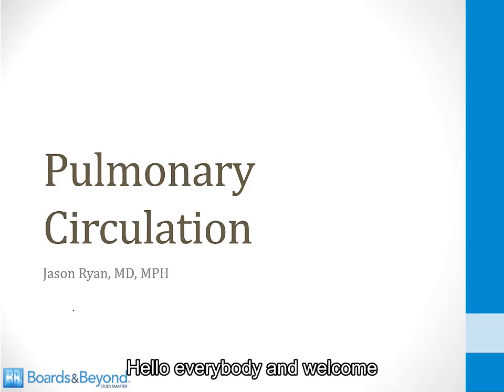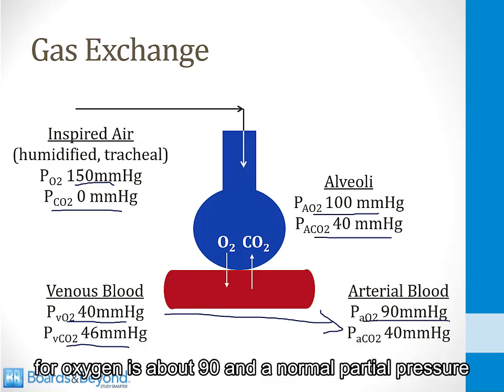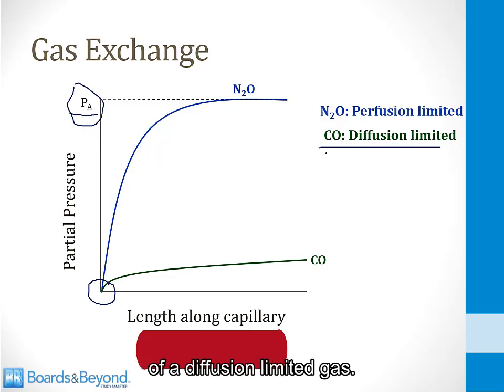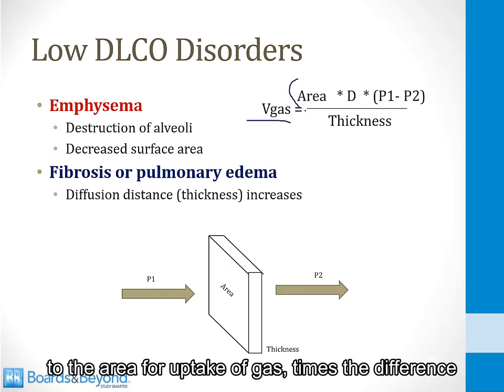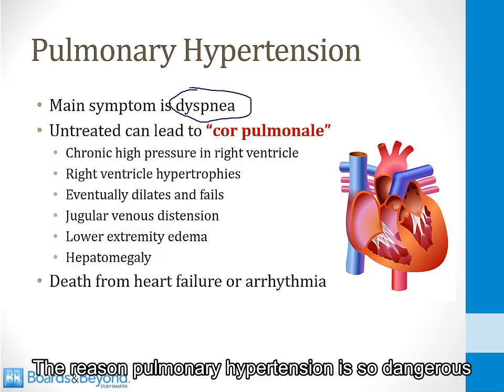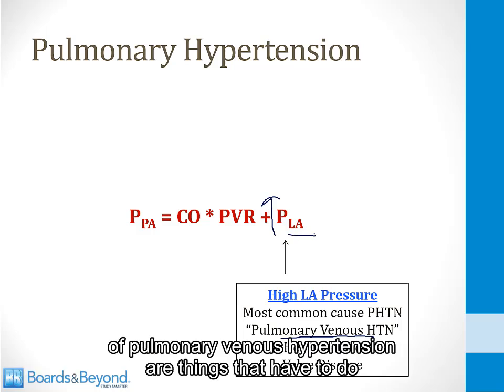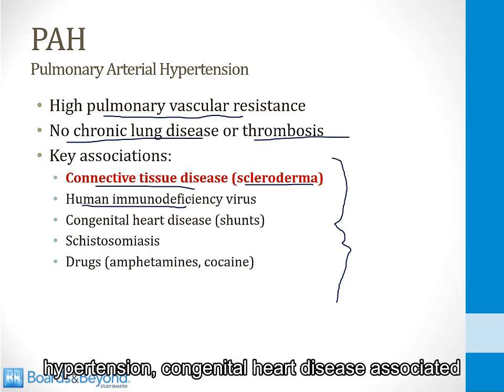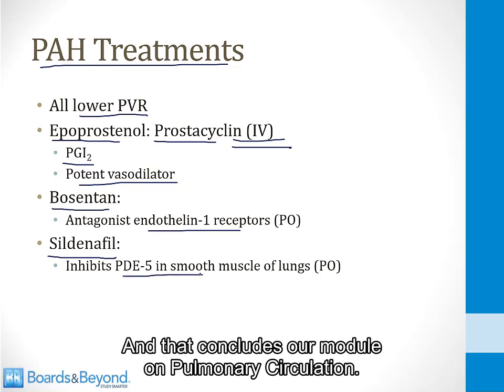RS 1.5 Pulmonary Circulation (2020)